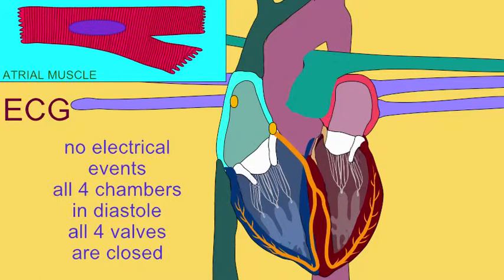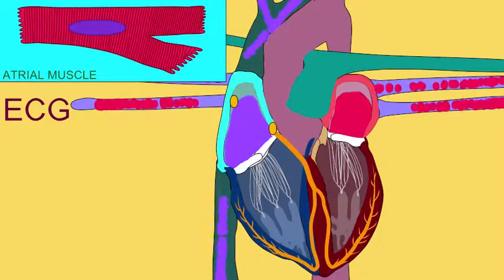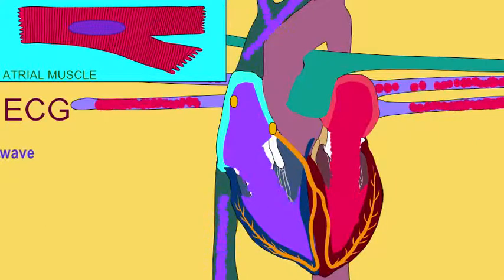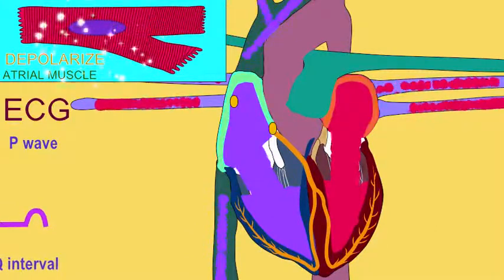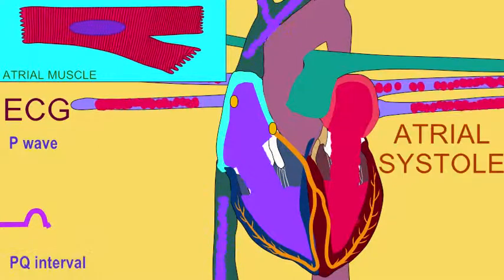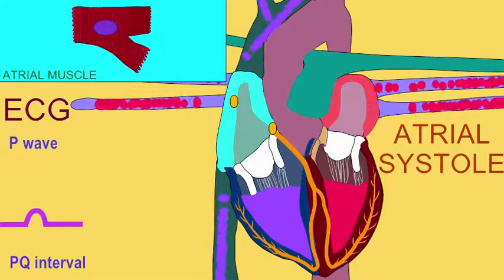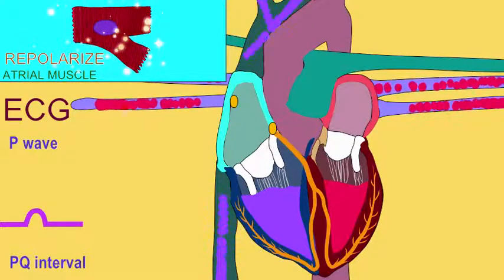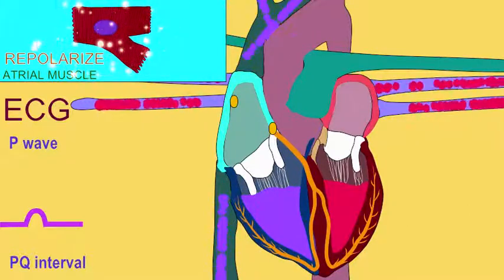EVENTS OF THE CARDIAC CYCLE: P WAVE TRU PQ INTERVAL